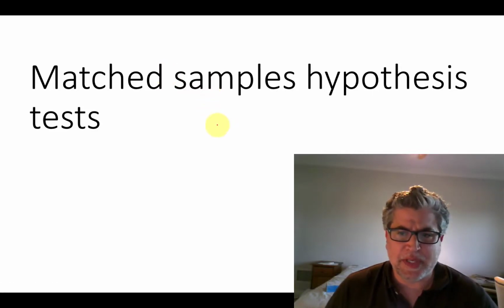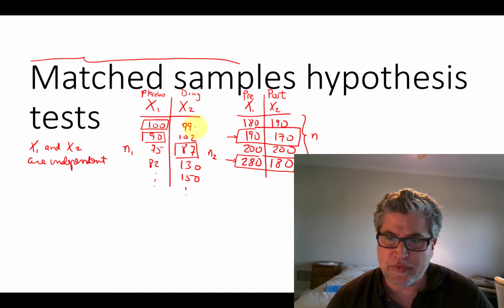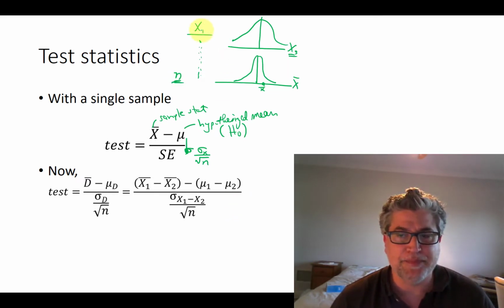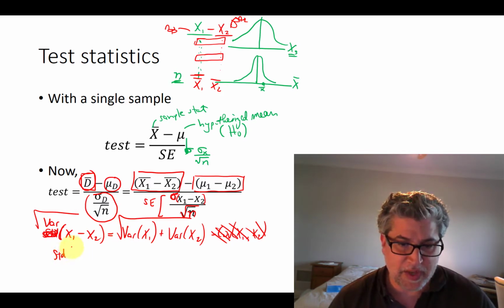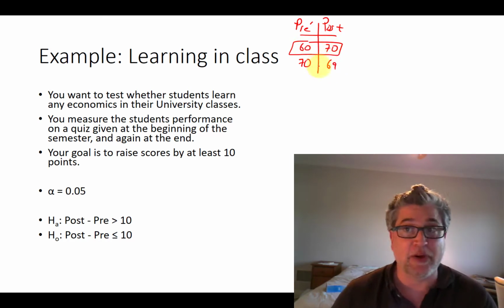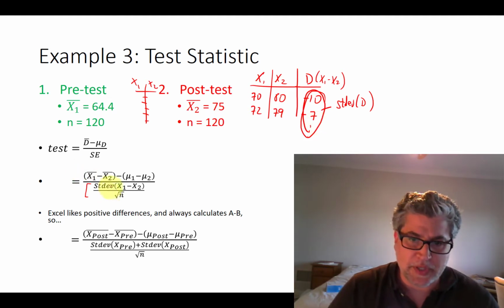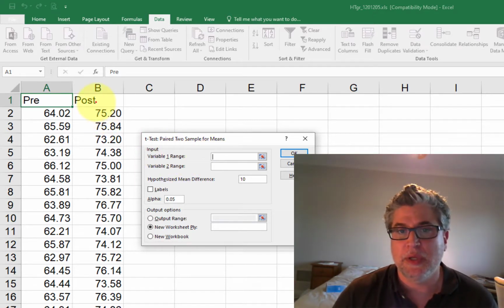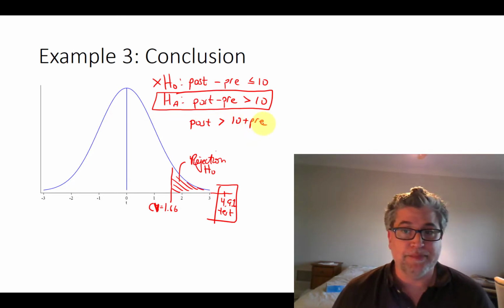Matched Pair Hypothesis Tests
Also known as Paired Sample t-test. Sometimes we have two observations on the same individuals, and we'd like to compare them. Doing this requires tweaking the formulas for the standard error and the critical values. Fortunately for us, Excel does the heavy lifting. Unfortunately, Excel is a bit picky about how the information is entered. In this tutorial I show you how to do it.